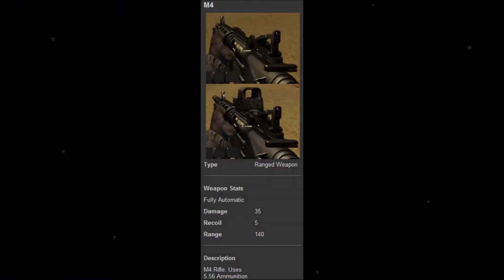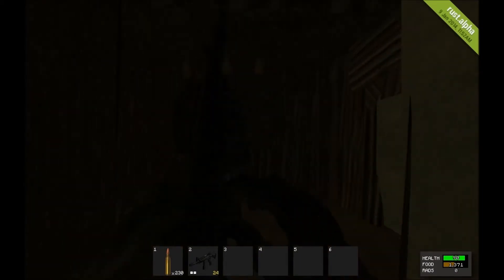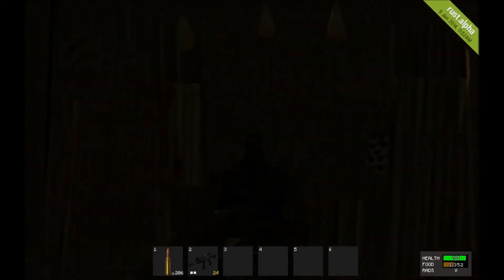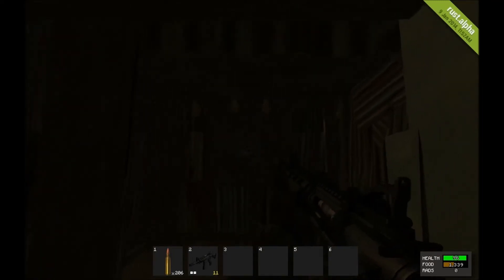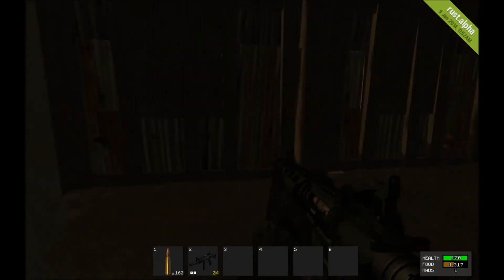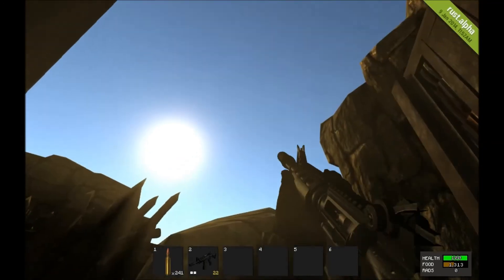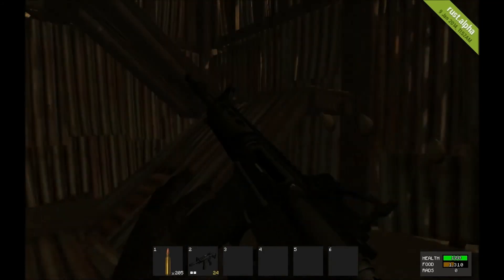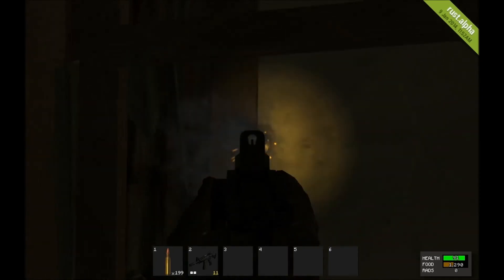Rust ~ Guns Explained: "M4"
Hello. M4 is my favorite gun in Rust so far. Comment the next gun you want me to do!
5 likes for a video of me smacking my legs!